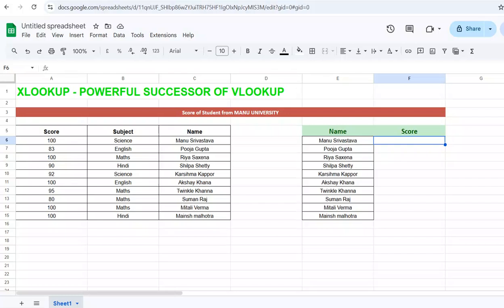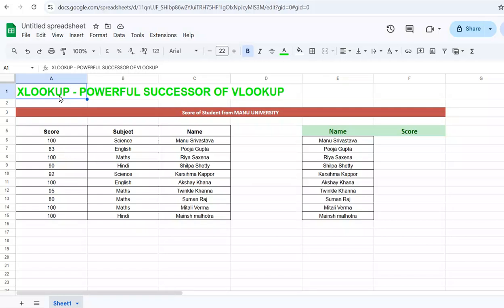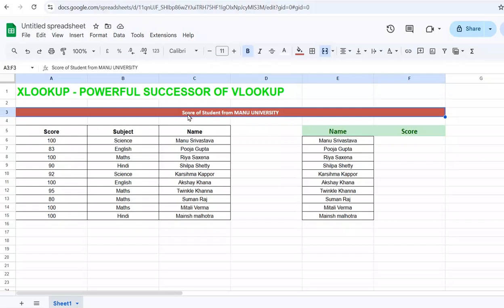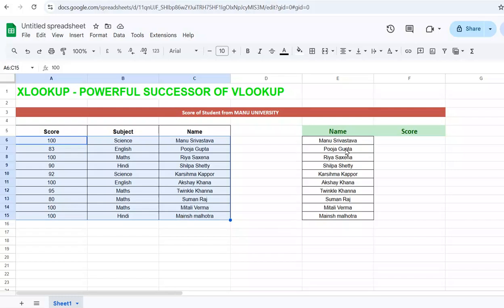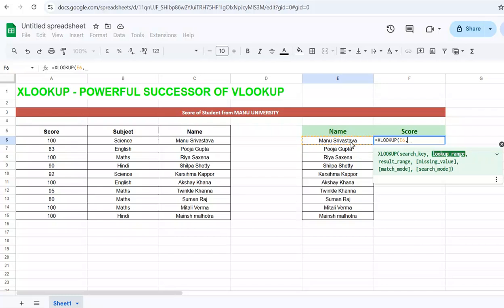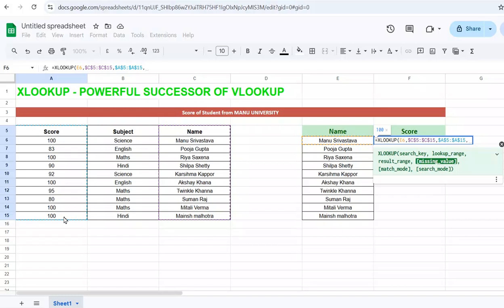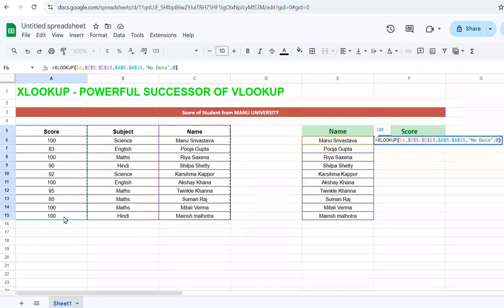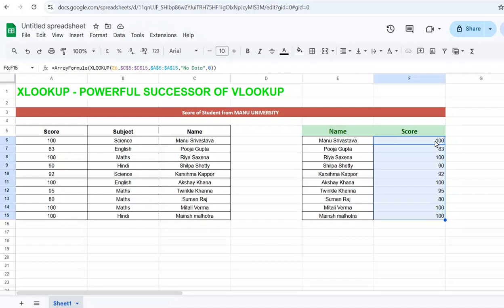Google Sheets | XLOOKUP - POWERFUL SUCCESSOR OF VLOOKUP🚀📉📈 Subscribe & Join the Fun!